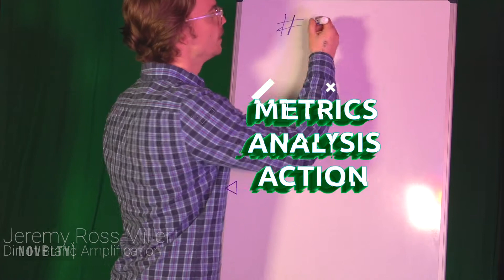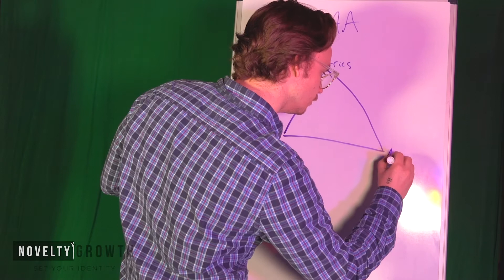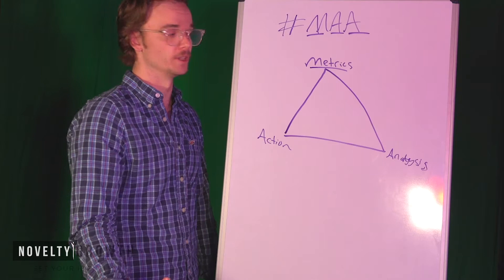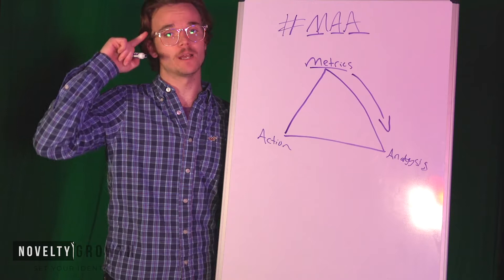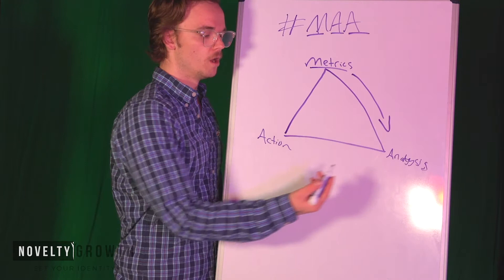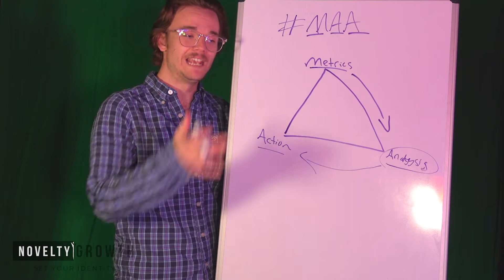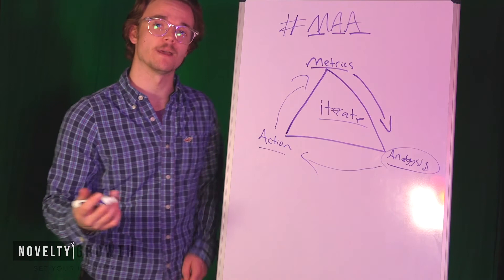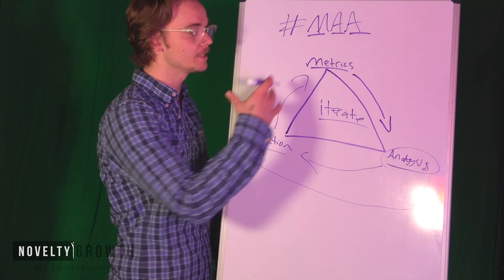The Scientific Method with Advertising | MAA Metrics, Analysis, Action | How To Fix Your Ads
If you are coming across my video for the first time, here’s an my bio:

I discovered entrepreneurship as a vehicle for helping others and building community while also searching for an escape from depression. I was sixteen when I opened my first custom longboard business that also focused on creating a safe space for young people to talk about life. Although the business closed with a deficit, I was drawn to entrepreneurship because of how much it impacted my life positively and how much I saw I was able to impact others.

- I’m a lifelong learner.
- NASA Social Alumni.
- Vice President of Marketing for B2B SAAS startup Kennected with 12k+ customers.
- Senior Partner at  Novelty Growth Education
- Board at The STARTedUP Foundation

Twitter.com/jjeremymiller
Instagram.com/jeremyrossmiller
Linkedin.com/in/jeremyrossmiller
Facebook.com/jeremyrossmiller

Book me for speaking: Jeremyrossmiller.com/speaking

My i n t e r e s t s:
Marketing
Humans
Tech startups
Internet Culture
History
Psychology
Brain Science
Space

Jeremy Ross Miller
Jeremy Miller
Jeremy Miller Entrepreneur
Social Media Marketing
Social Media expert
social media growth hacking
social marketing
WHY video
Madrid Spain keynote
Jeremy Miller Madrid Spain
Jeremy Miller Marketing
Marketing Education
Social Media tips
Social media advice
Branding
brand amplification
social amplification
social media amplification
motivational speaker
Jeremy Miller Speaker